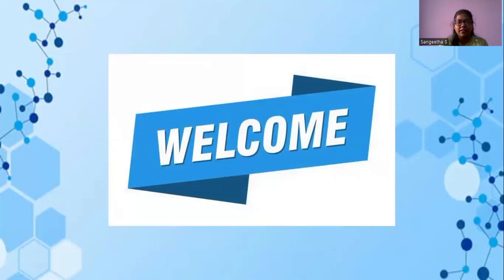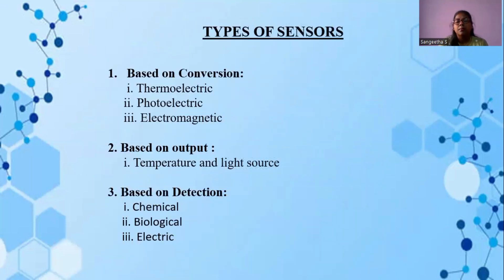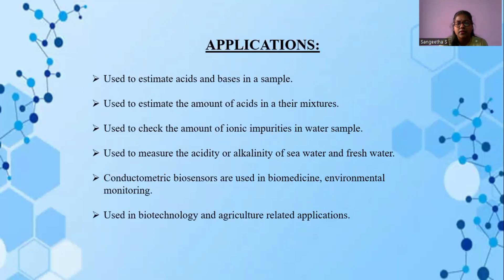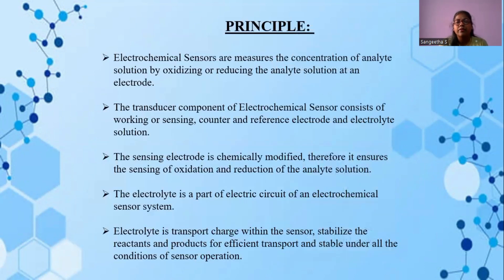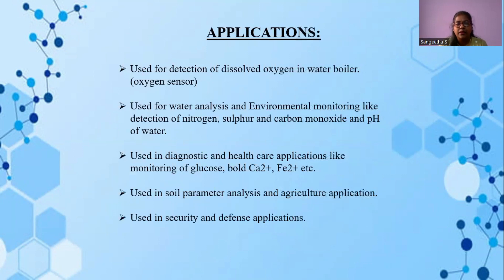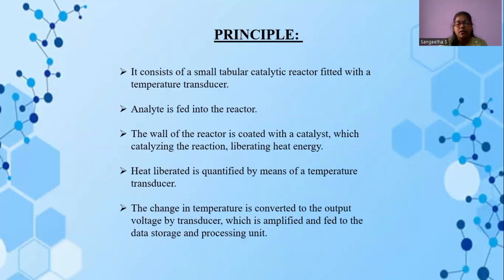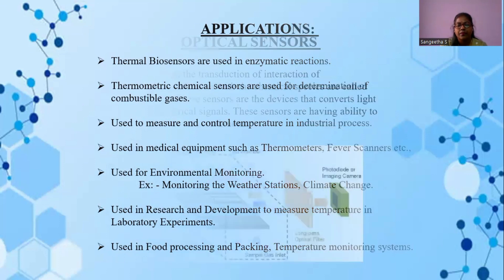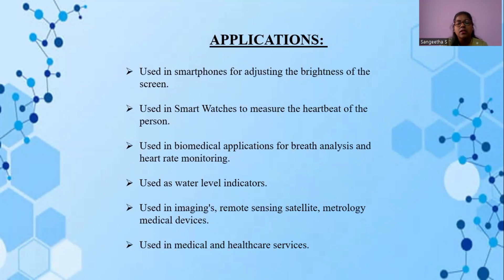Sensors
Dive into the fascinating realm of sensors with our latest YouTube video!
🎥 Join us as we embark on a journey to uncover the incredible ways sensors impact our lives, from the mundane to the extraordinary. Whether you're a tech enthusiast or just curious about the tech shaping our world, this video is for you!

🌐 In this video, we'll cover:

🏠 Common sensors in our homes: Discover how temperature, humidity, and motion sensors enhance our comfort and automate daily tasks.
🚗 Automotive sensors: Learn how sensors revolutionize driving safety, efficiency, and autonomous vehicles.
⌚ Wearable sensors: Explore the fitness trackers and smartwatches that monitor our health and activities.
🌍 Environmental sensors: See how sensors play a vital role in monitoring air quality, pollution, and climate change.
🌆 Smart cities: Delve into the ways sensors contribute to urban planning, traffic management, and sustainability.
🔬 Cutting-edge sensor technology: Get a glimpse of the future with advanced sensors like LiDAR, biometric sensors, and more.

🔔 Whether you're curious about the sensors around you every day or intrigued by the latest technological innovations, this video has something for everyone. Don't miss out on this eye-opening exploration of the sensors shaping our world! 🌟

📣 Have any questions about sensors or want to share your thoughts? Drop them in the comments below! Let's start a discussion and learn together.